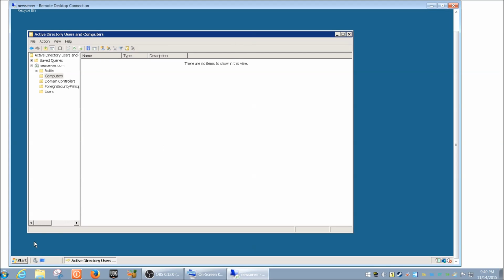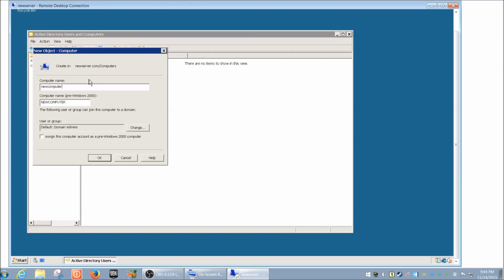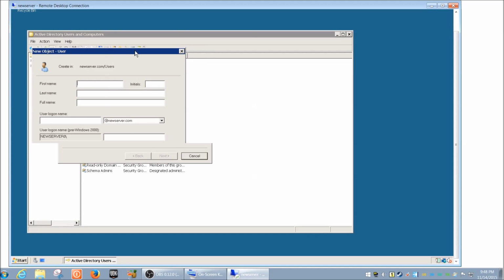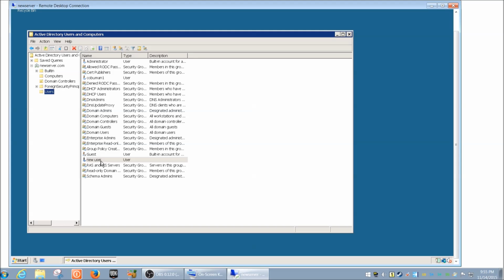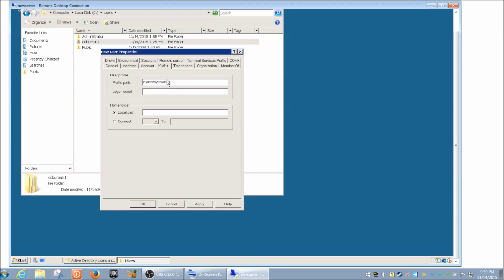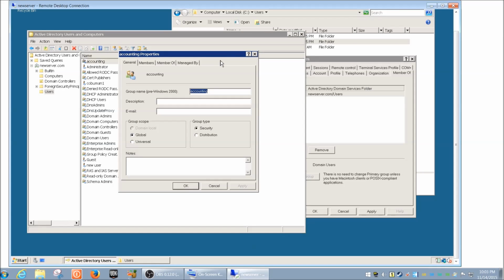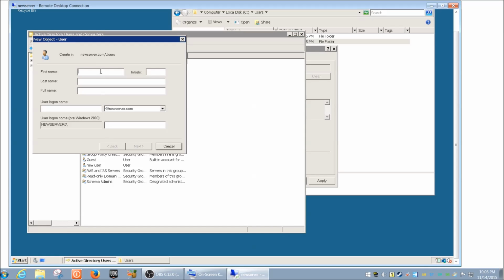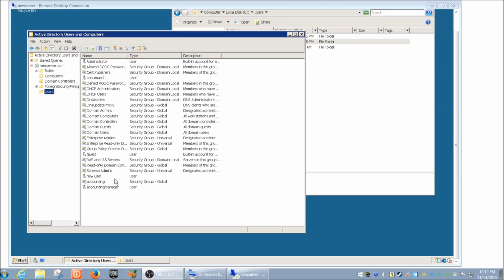HOW TO | Network Admin Job Prep | Active Directory and User Accounts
This video is about Active Directory and User Accounts.

| COBUMAN | EASY TO FOLLOW COMPUTER HOW TO, TUTORIALS, REVIEWS, TIPS AND TRICKS.

Intermediate and beginner difficulty of Desktop Support tutorials and how to instructional videos.